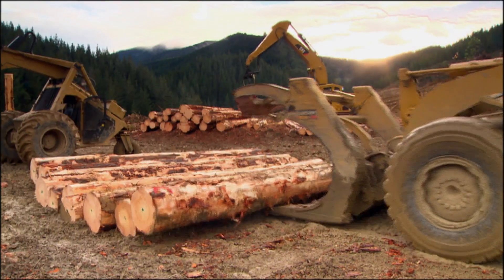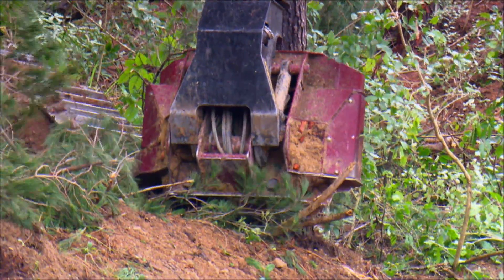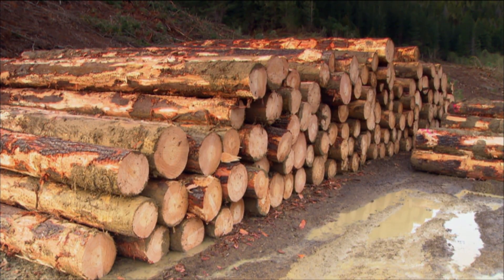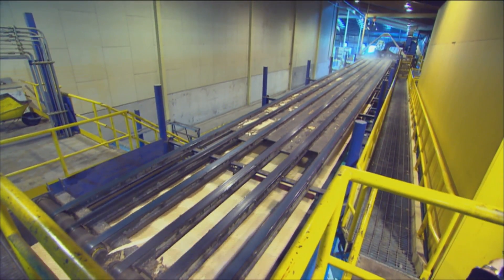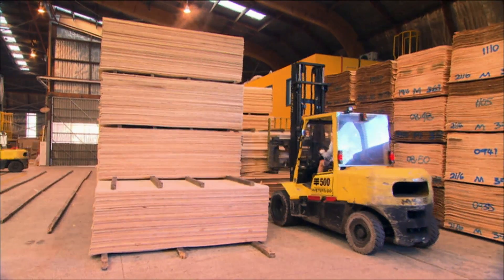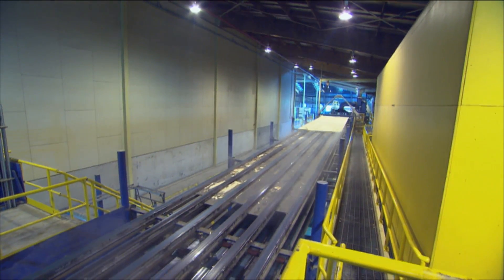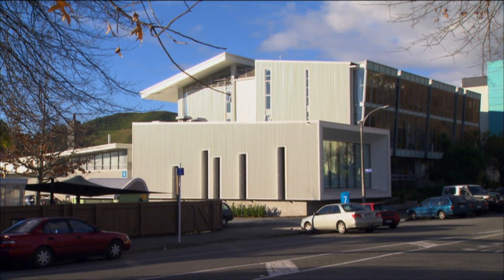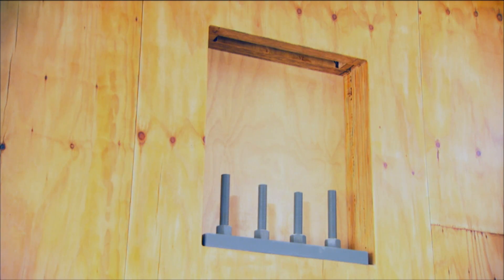Production and Use of Laminated Veneer Lumber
The production and use of LVL in an Arts and Media building in Nelson